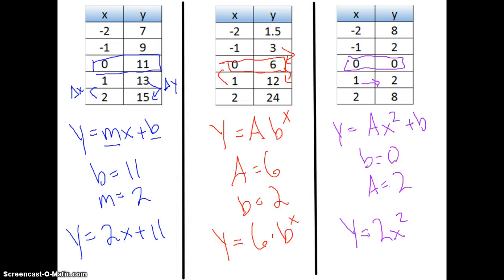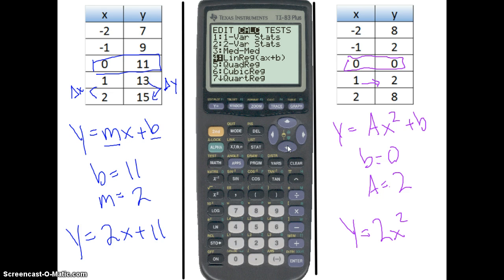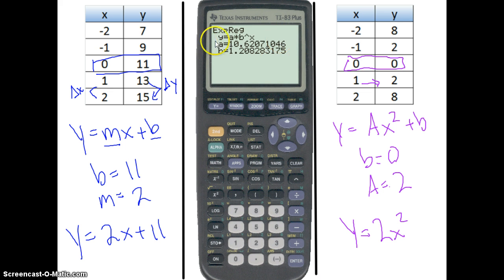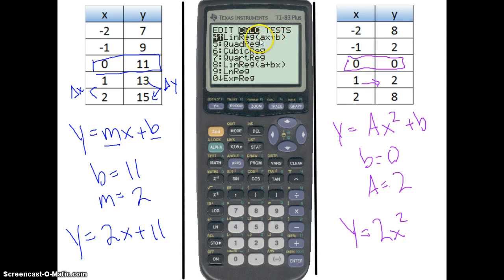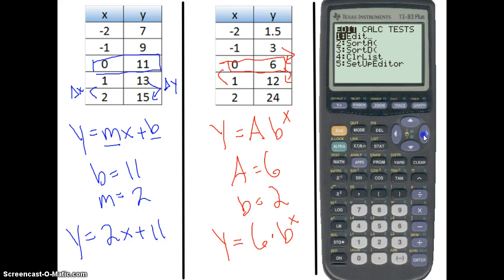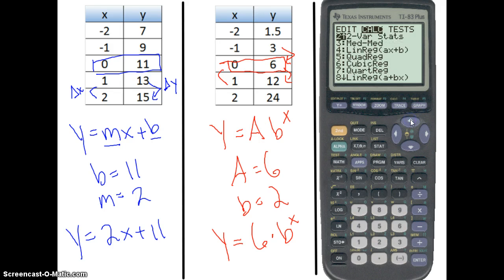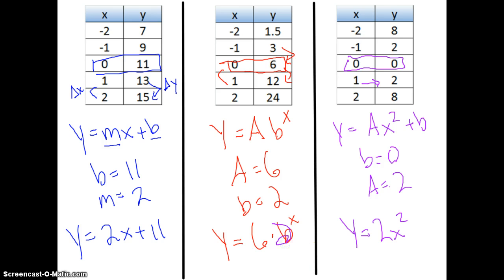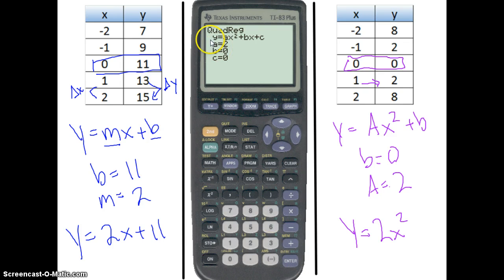Final--Model Functions with Calculator